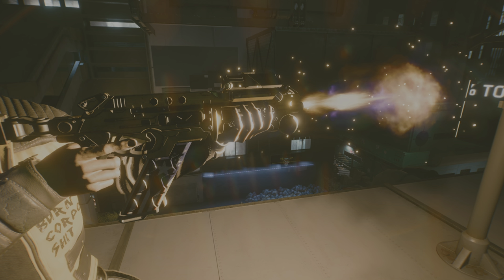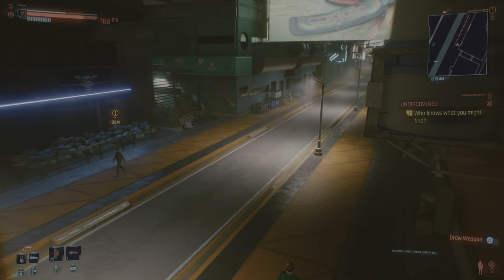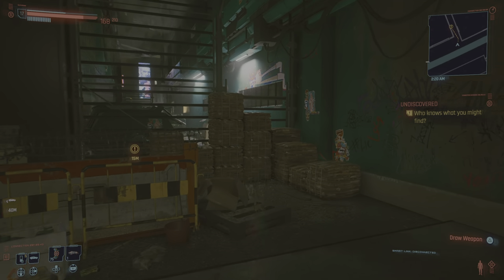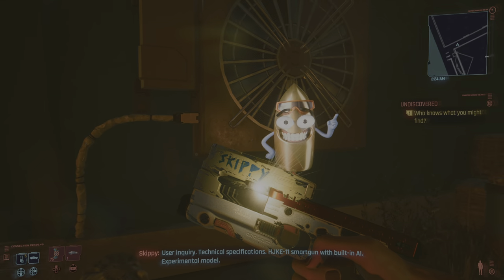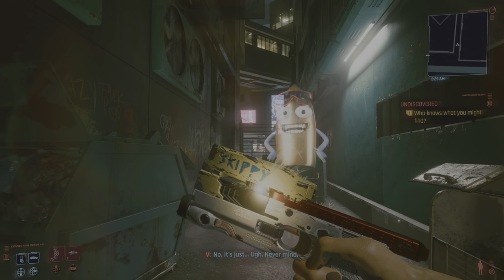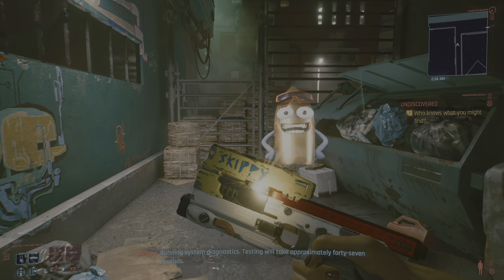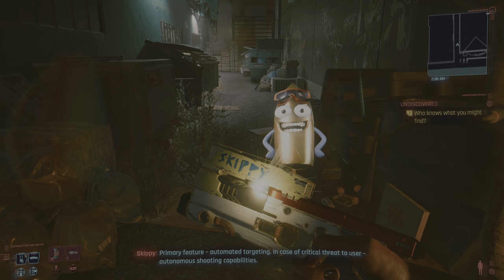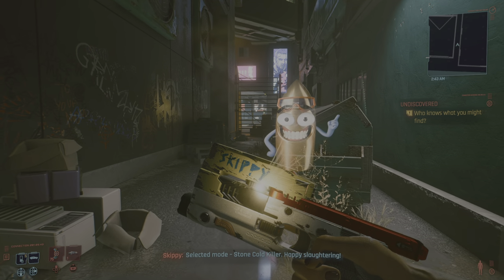Cyberpunk 2077 - Easy to get Smart Guns, Assault Rifle (Divided we Stand) / Pistol Sidearm (Skippy)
Two smart weapons I found within 10 minutes of each other. No real threat to yourself to obtain.